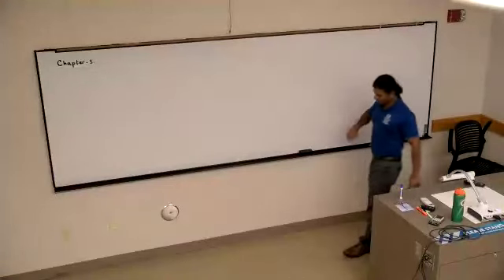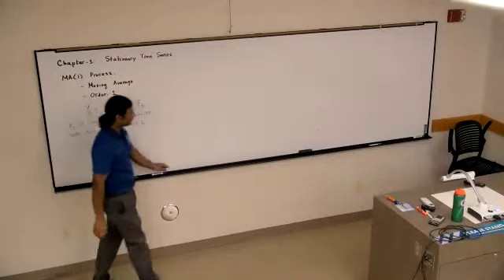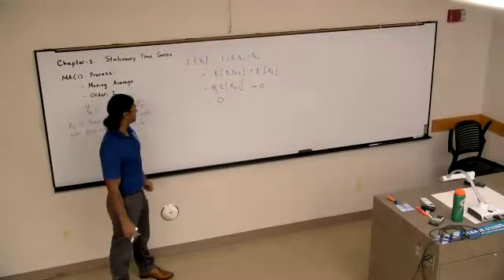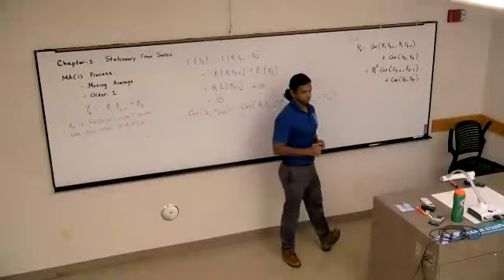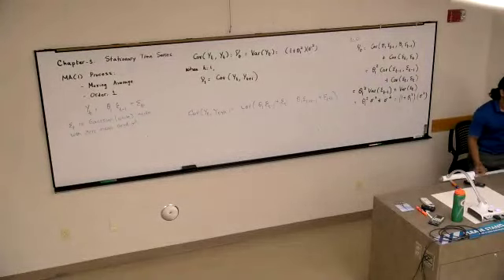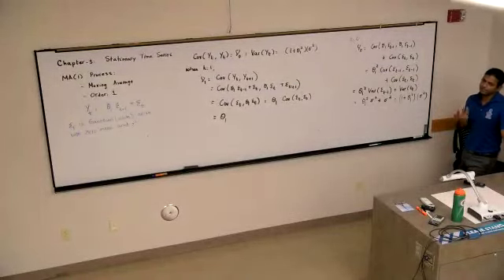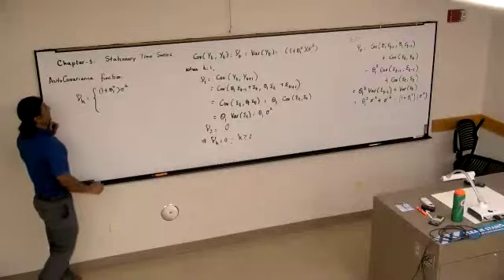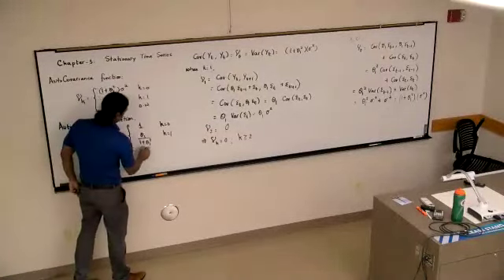MA(1) Process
Introduction to MA(1) time series model.